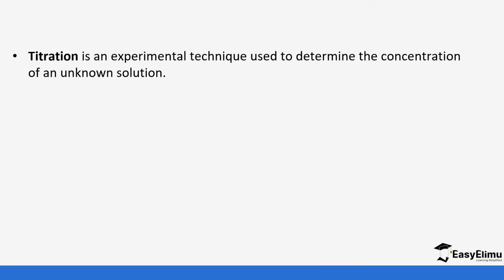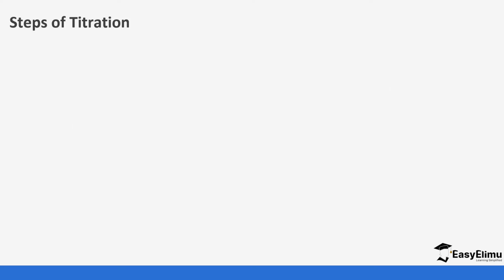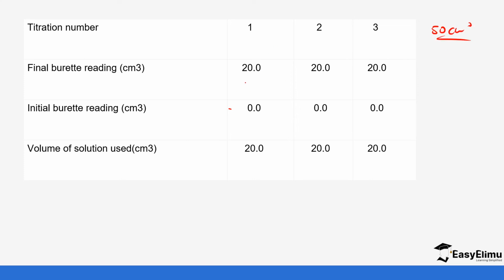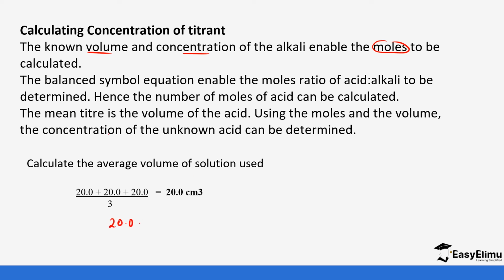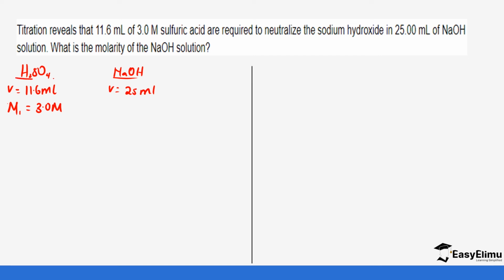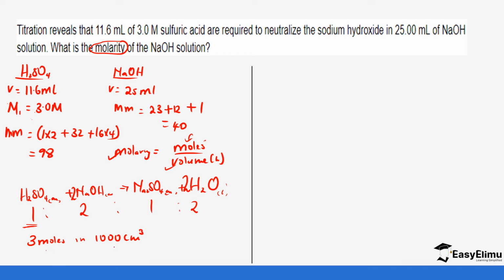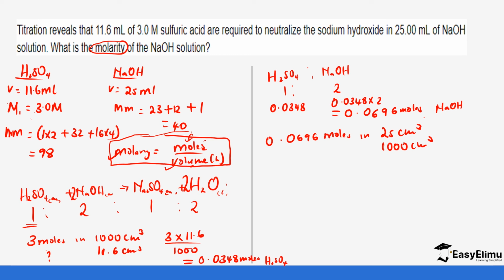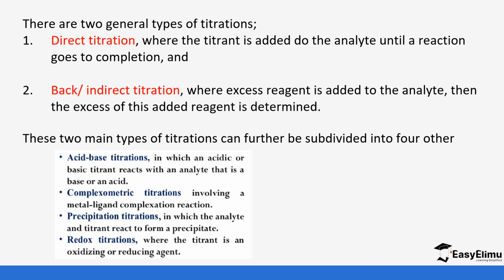Titration Introduction (Chemistry Form 3 Topic 2; The Mole Lesson 10 of 16)